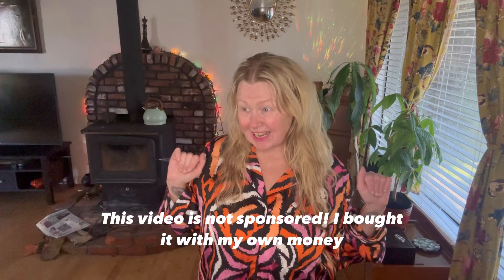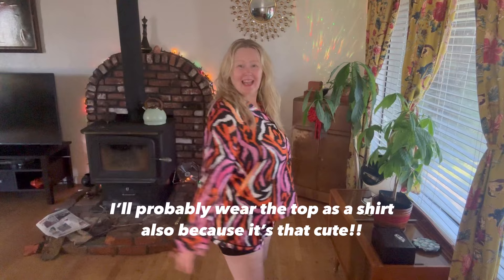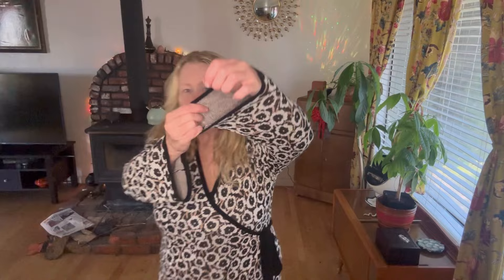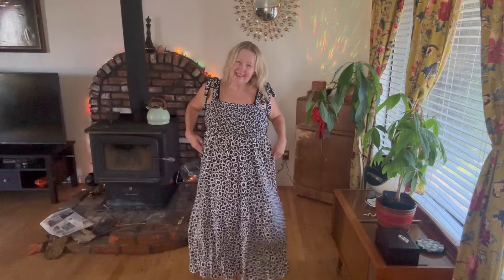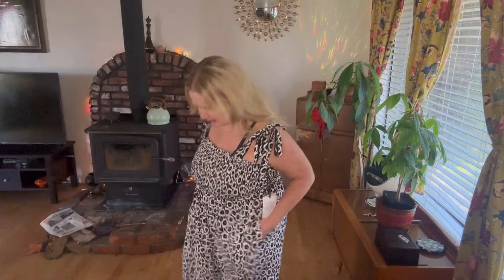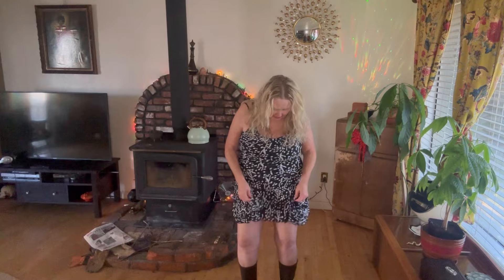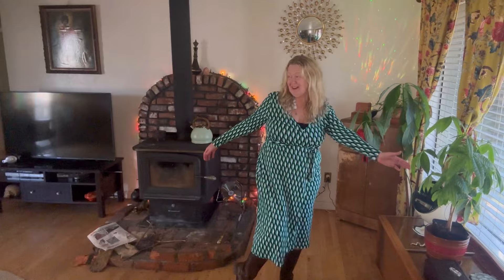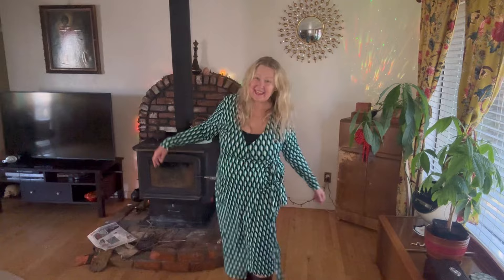Diane Von Furstenberg X Target Collection! Big Boobs & Wide Hip Try-on!!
I’m so excited for that Diane Von Furstenberg collection at target! I hope this helps you! I have big boobs, wide hips, and no waist!! Everything I bought is a size large – extra large. I hope this video helps you if you’re the same shape as me.!